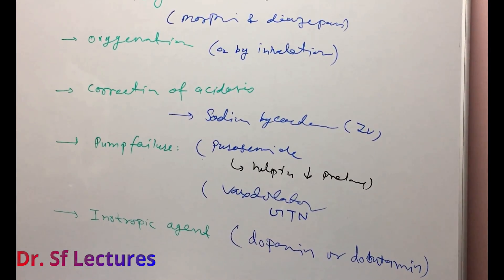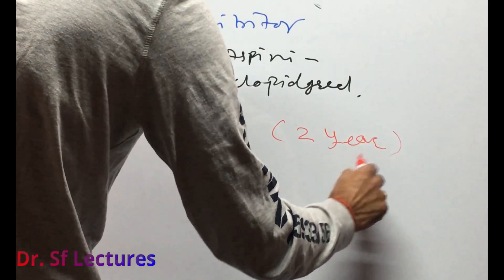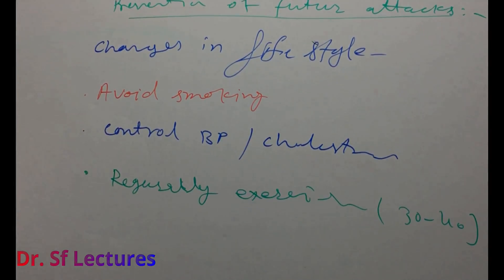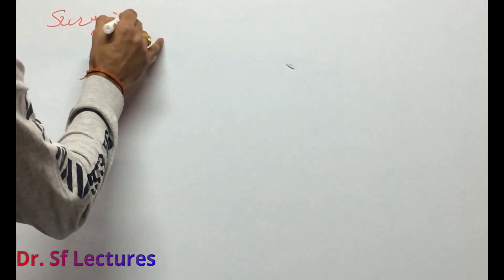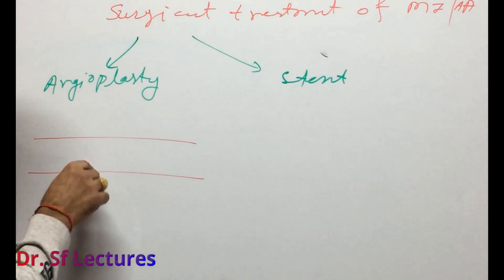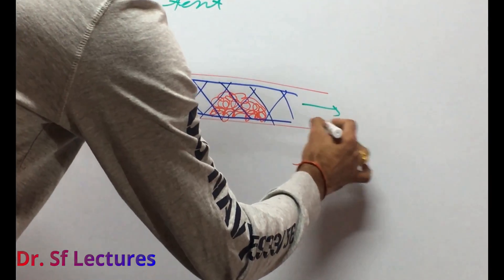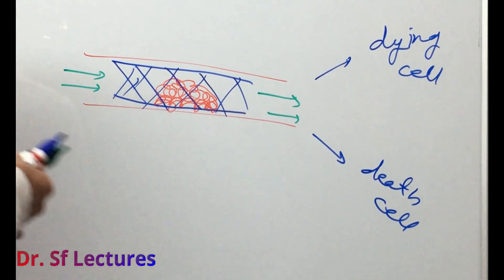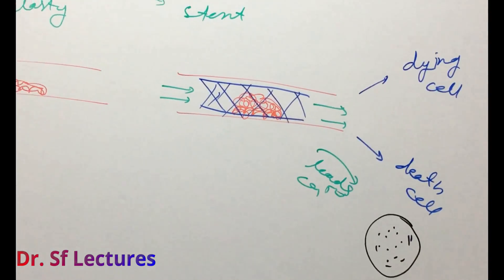Drugs Made Easy of MI PART 2: Pharmacological,and Surgical treatment for MI by Dr Sf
All drugs for the Myocardial Infarction and Heart attack; How to treatment in Emergency case ? And all applicable types of treatment in Myocardial Infarction and Heart Attack - Pharmacological,Non-Pharmacological and Surgical treatment also Future prevention of attack in Myocardial infarction by Dr.Sf